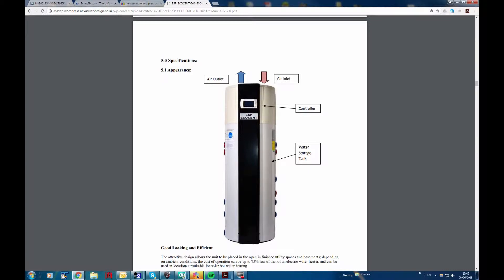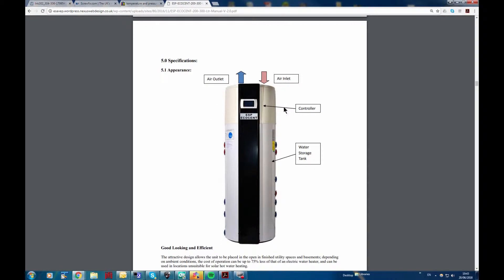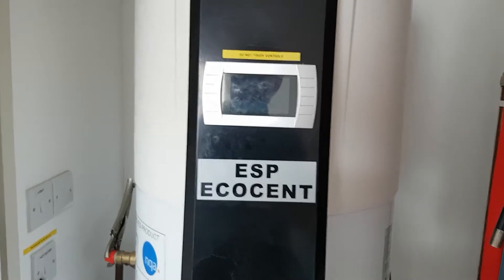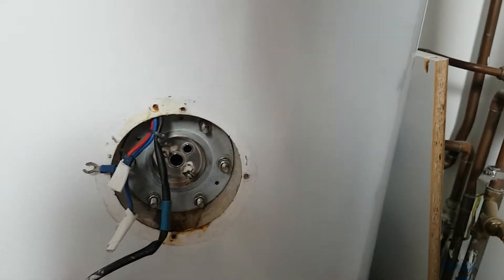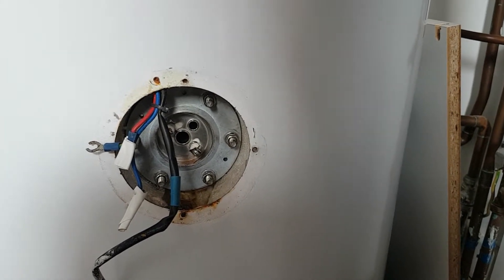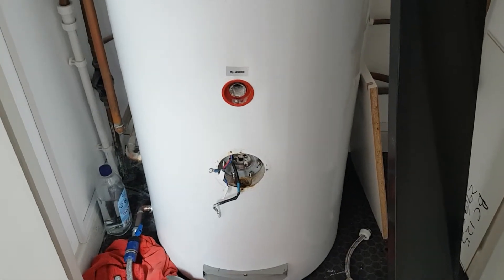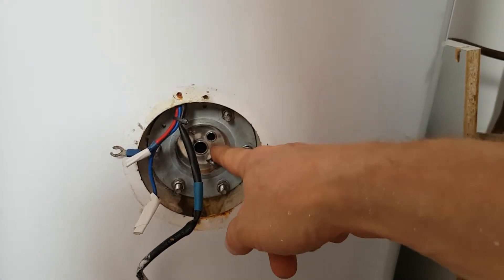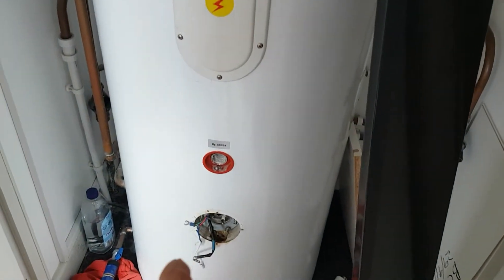ESP Ecocent Heat Pump Water Cylinder Repair & Review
The Ecocent water heater is a great idea and the ECO side works well. However,  the traditional immersion heater that backs up the heat pump has terrible reliability when operated on UK mains with UK water.